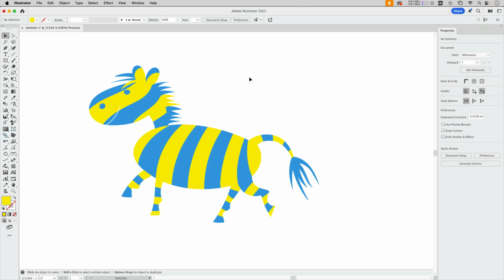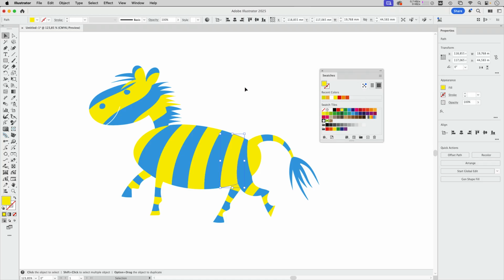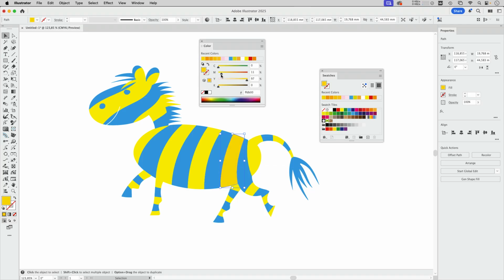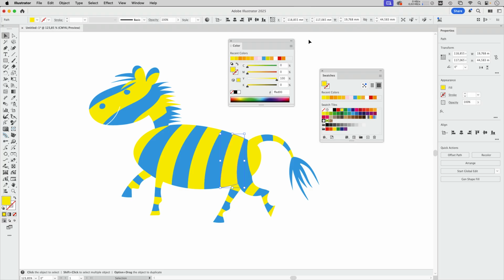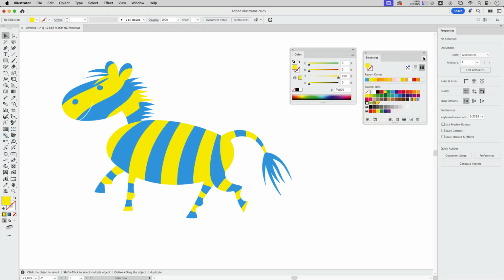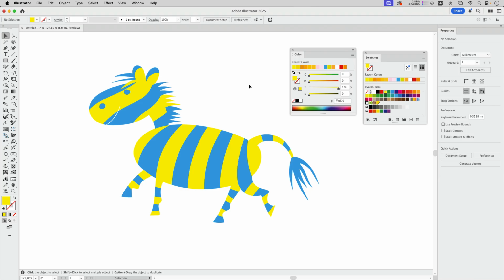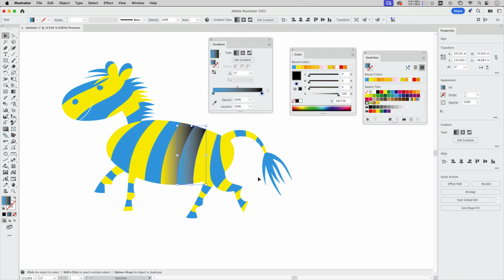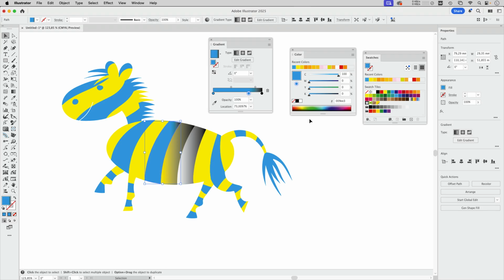Recent Colors And More Efficient Gradients In The New Version 29.7!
Illustrator has had an update and you will like the new color and gradient features.